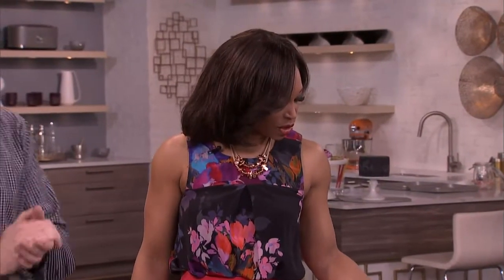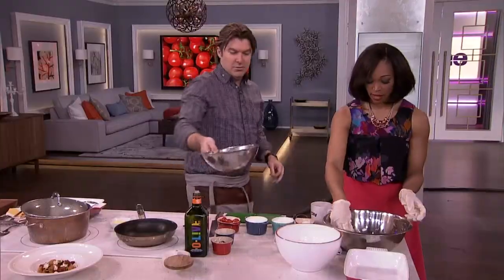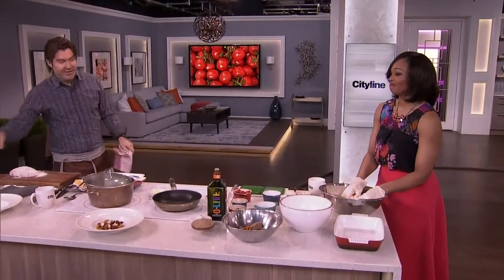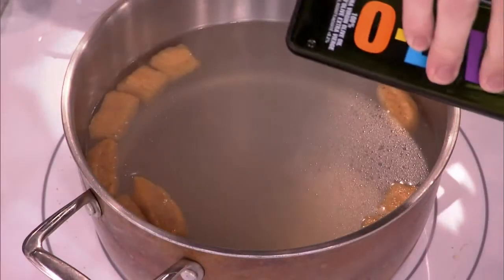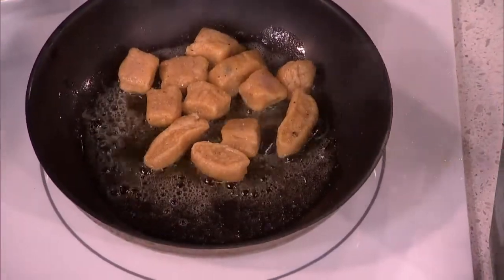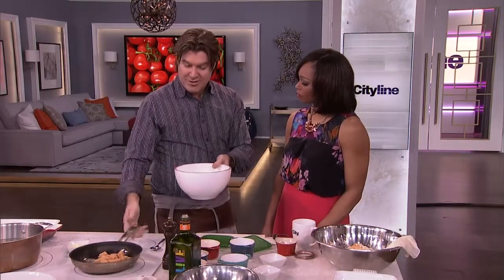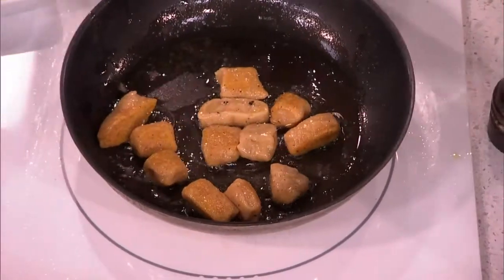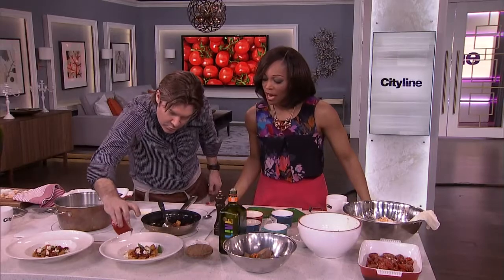Crispy sweet potato gnocchi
Chef Randy Feltis takes Meatless Monday to the next level by pairing gnocchi with fresh vegetables and goat cheese.